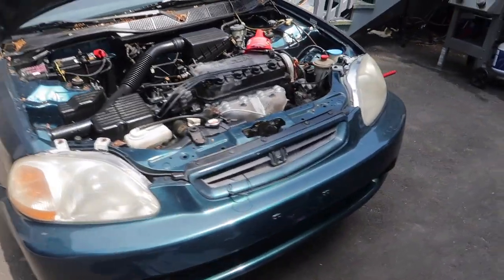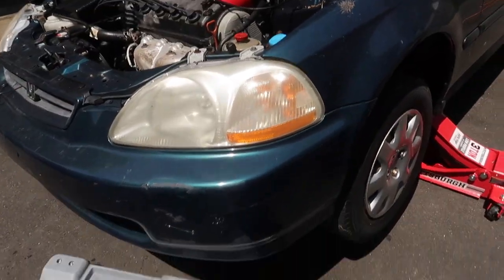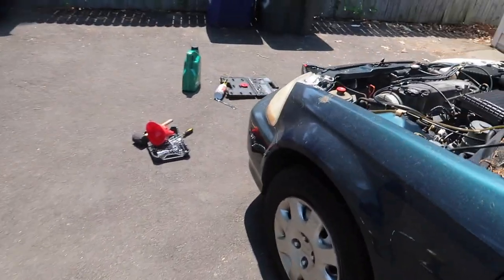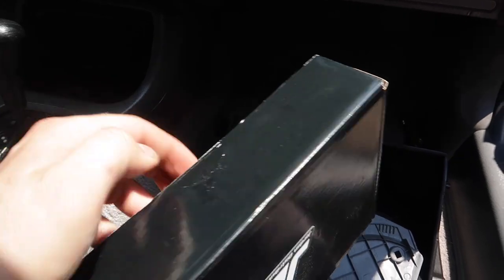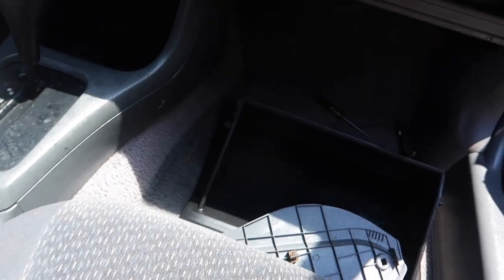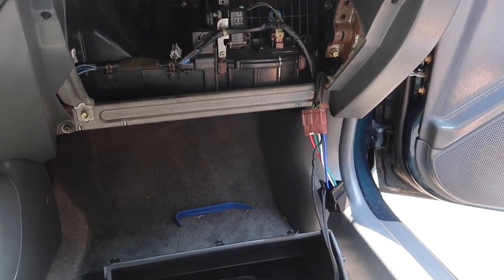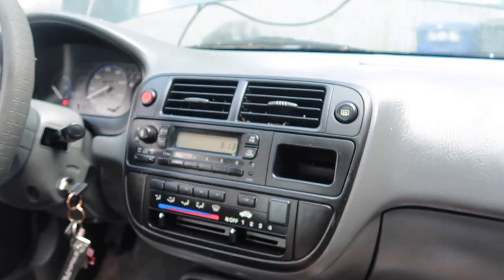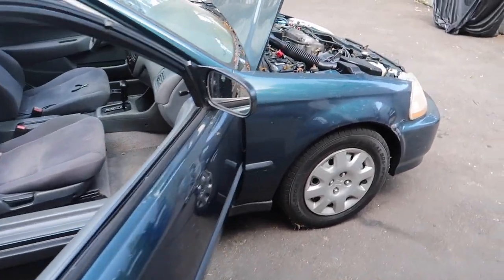Civic gets major oil change & JDI kill switch install!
Hoping that changing the oil with stop smoke additive can help the civic stop smoking & finally throw in the JDI kill switch for peace of mind!